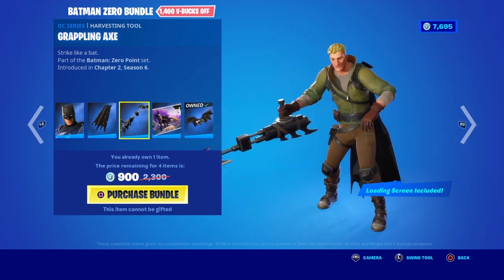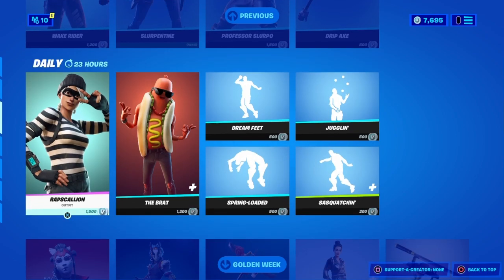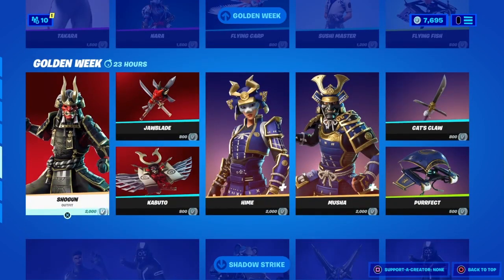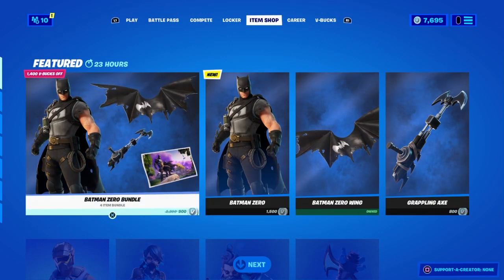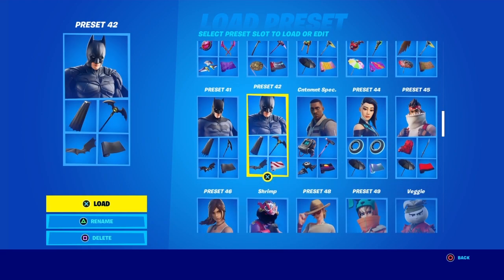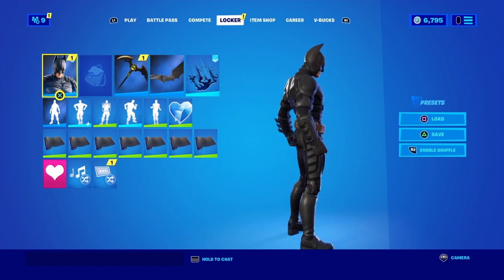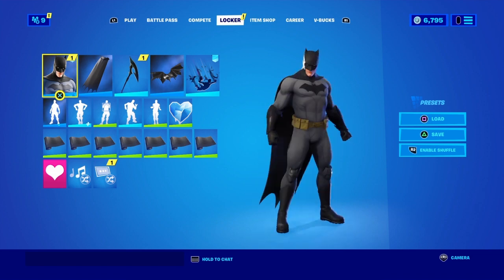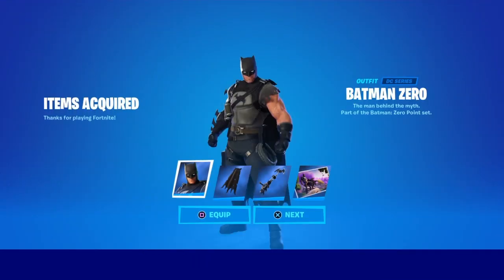ALL BATMAN SKINS ZERO BUNDLE review compared FORTNITE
A new Batman skin, based on the character’s Zero Point outfit, will be available through this new bundle. With a torn apart cape and a silver chest armor, the new Batman skin looks more striking than previous ones.

A battle-worn cape will be used as Batman’s glider in his new Fortnite bundle.
Pickaxe:

Better to call it Grippling Axe. Based on Batman’s well-known Grippling Hook gadget, you will use this axe in Fortnite to gather resources for yourself.
Loading Screen:

The bundle also includes a Batman-themed loading screen, showing the superhero standing at Weeping Woods, determined to bring the justice in.

OnlyWinsFortnite is a Fortnite YouTube channel, We talk about all things Fortnite Battle Royale! This includes Guides, leaks, patch notes, updates, and anything that is relevant to Fortnite Chapter 2 season 6! I also post a daily Item Shop video, this way you can stay up to date on what's new in the item shop!!!